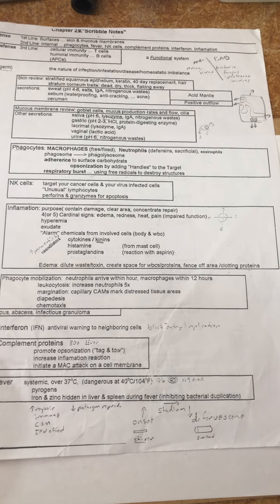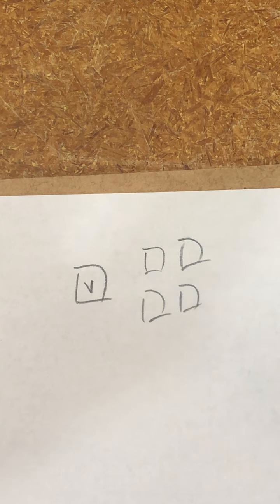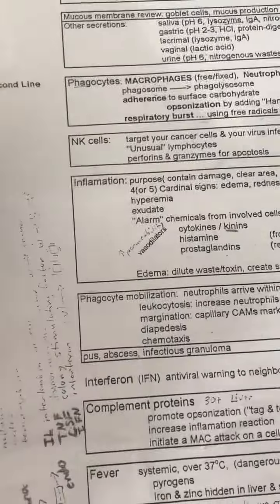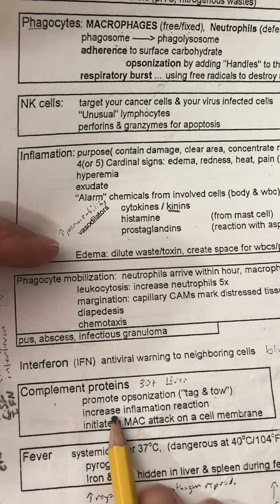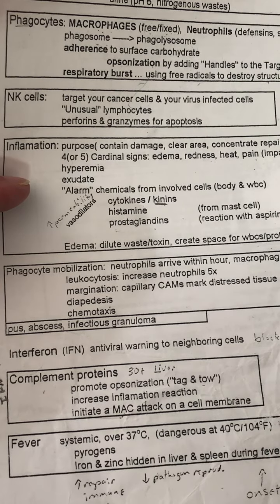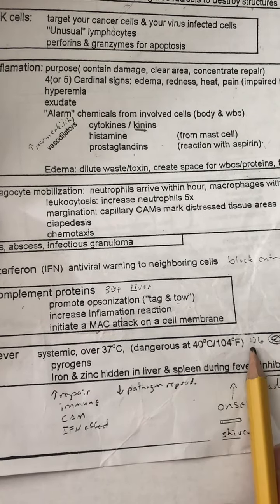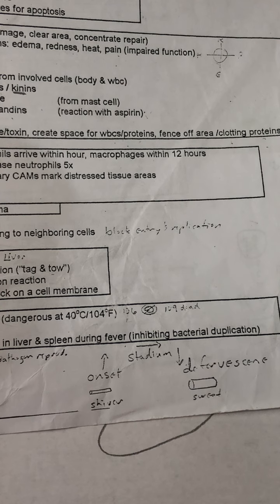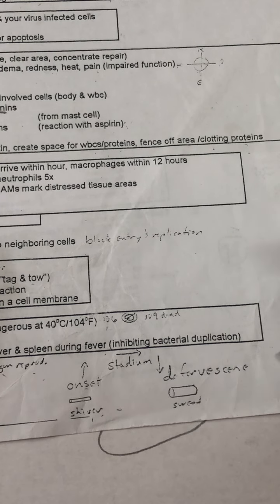BIOL 2402 - Spring 2021 - Chapter 22 - Part 6